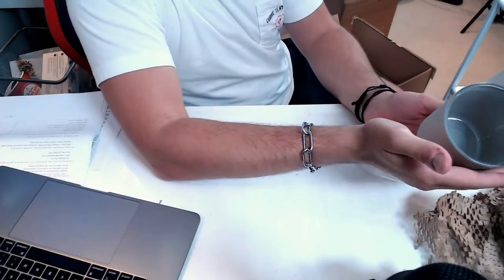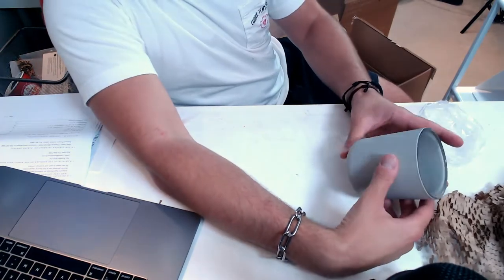Wooden Wick Co Reviews - Buying Candle Supplies in Canada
Wooden Wick Co is an amazing luxury and high quality candle supplier in the US and I love their stuff so much I've been paying for shipping, duties, and taxes to get their products.

I'm going to start sourcing more local products in Canada, but in the meantime I wanted to share with you all my recent order, and the supplies I got to start my luxury candle line.

Website is coming soon!